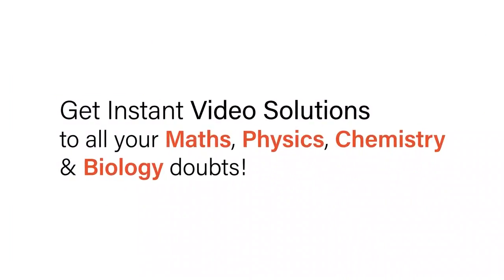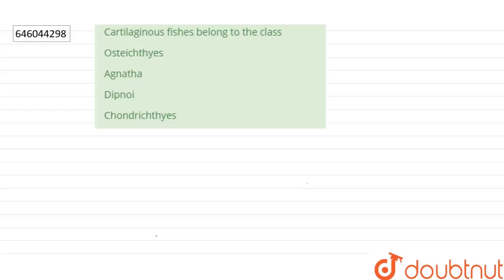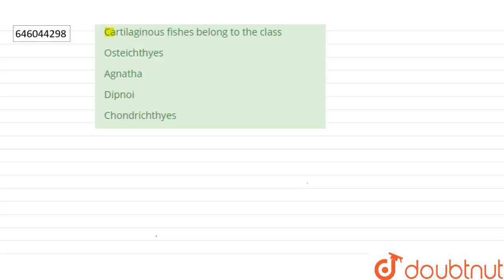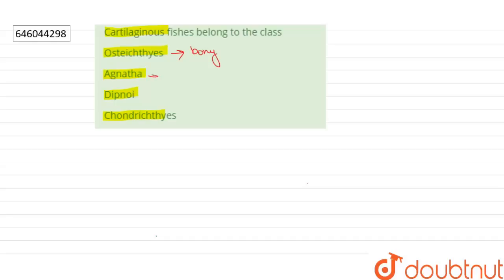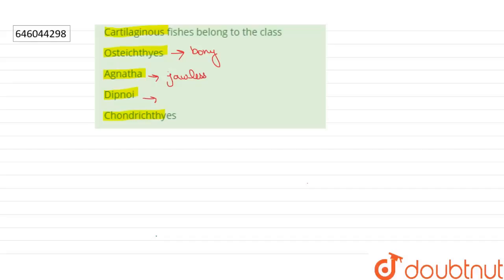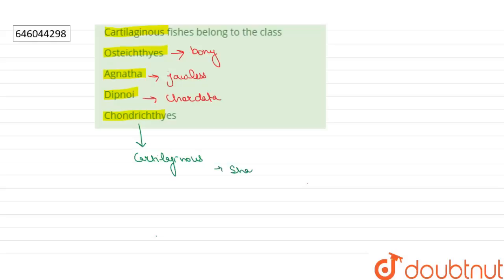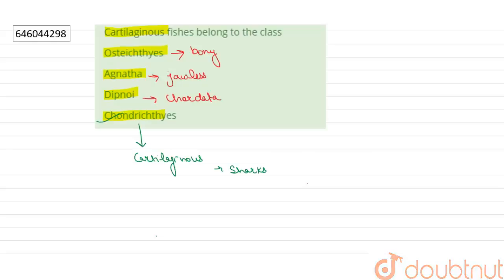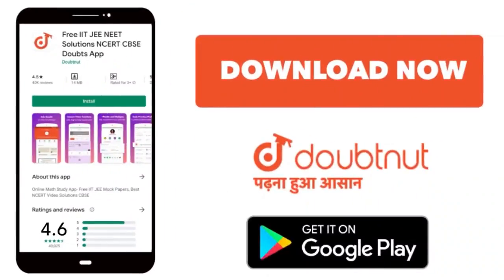Cartilaginous fishes belong to the class | 12 | VERTEBRATA-AGNATHA AND PISCES | BIOLOGY | DINESH...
Cartilaginous fishes belong to the class
Class: 12
Subject: BIOLOGY
Chapter: VERTEBRATA-AGNATHA AND PISCES
Board:NEET

👉 Have Any Query? Ask Us.